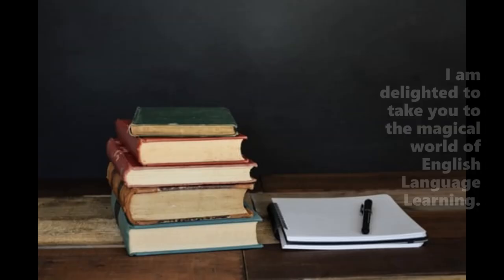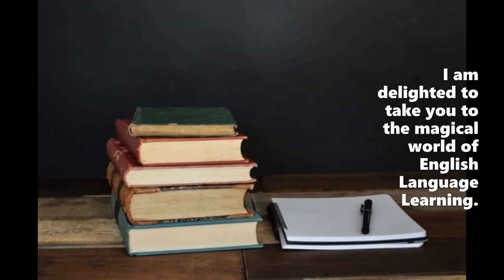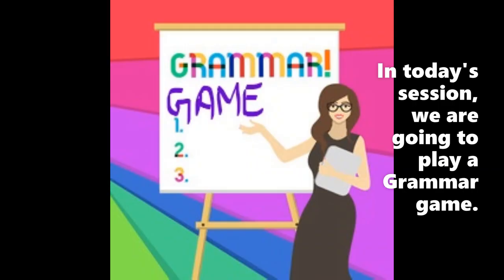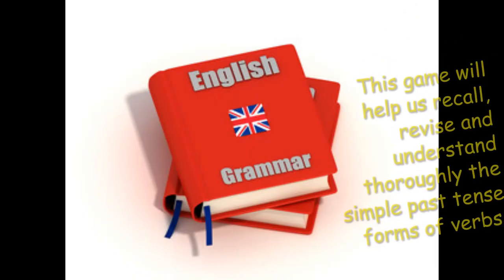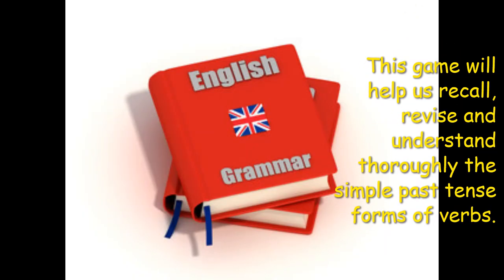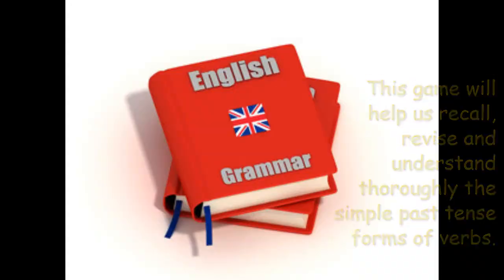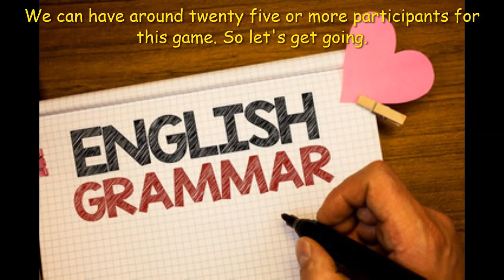Good English/Grammar Game/Let's learn Simple Past tense of verbs.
grammargame simplepast tense#